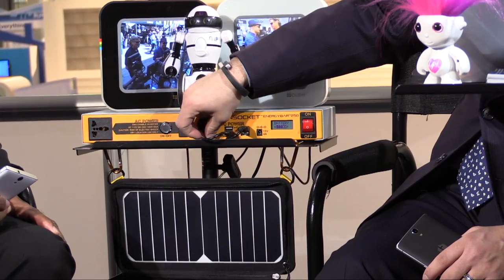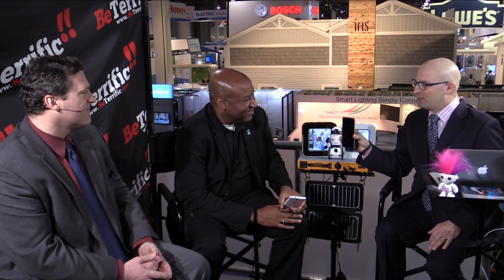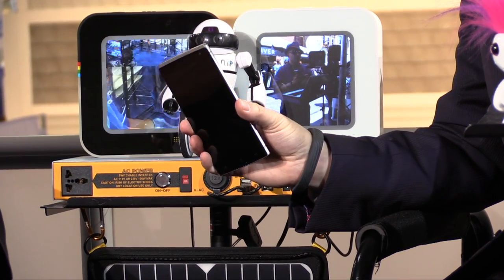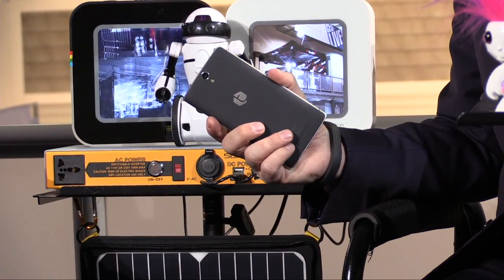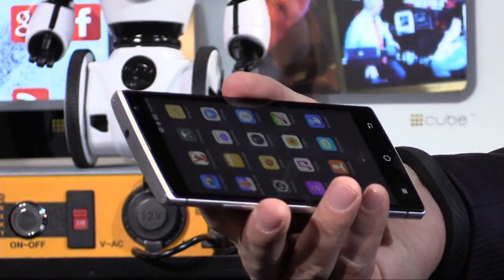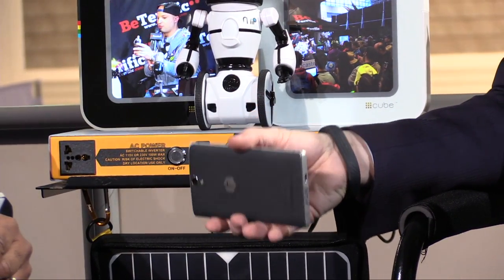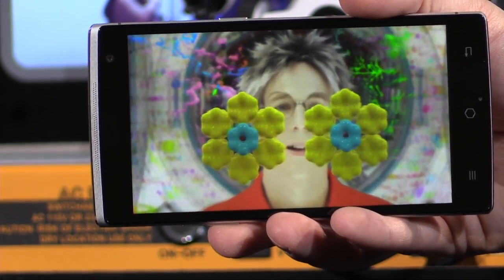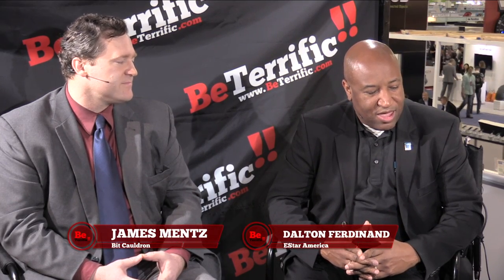CES 2015: 3D Holographic Smartphone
Live from CES 2015! Estar America's Dalton Ferdinand and Bit Cauldron's James Mentz join us on the BeTerrific CES 2015 Live Stage to show us the Takee 1, the world's first 3D Holographic Smartphone!